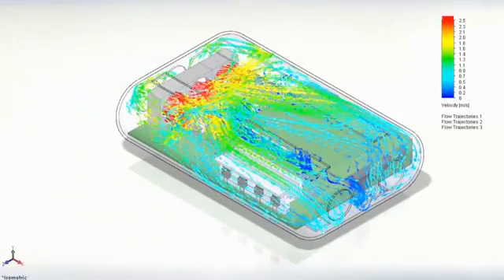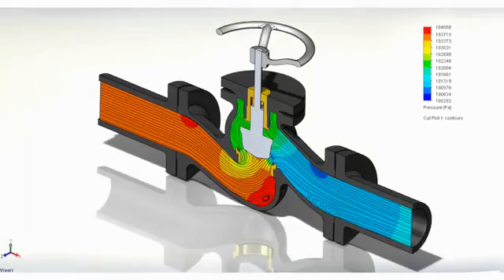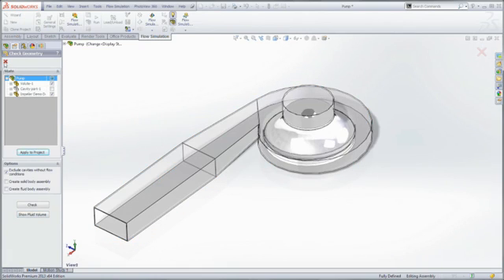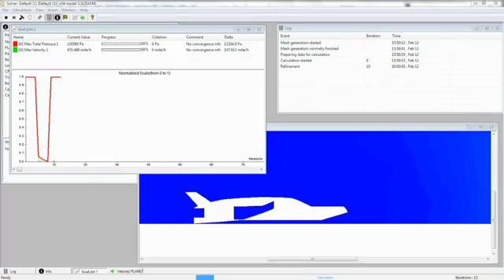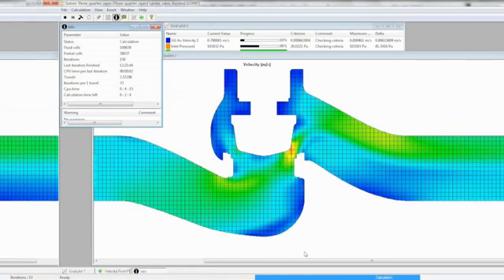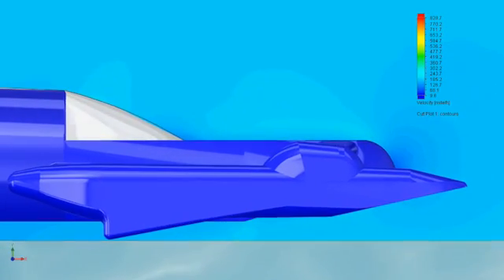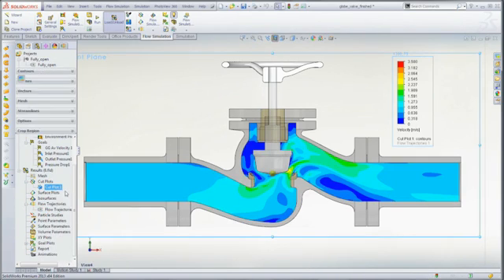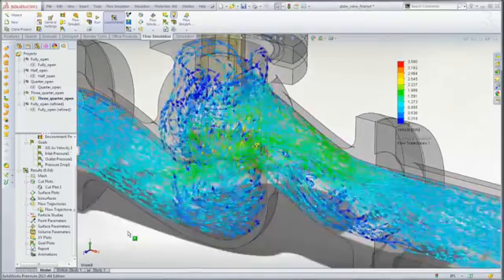CFD Exposed - 7 Unique Technologies for Concurrent Engineering - SOLIDWORKS Simulation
SOLIDWORKS Flow Simulation gives product engineers access to powerful CFD analysis capabilities enabling them to speed up product innovation.